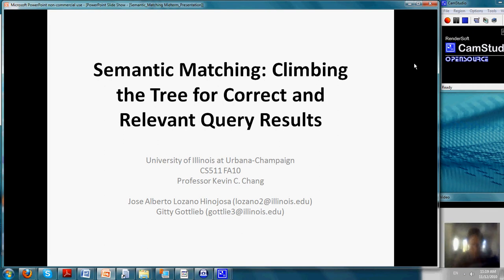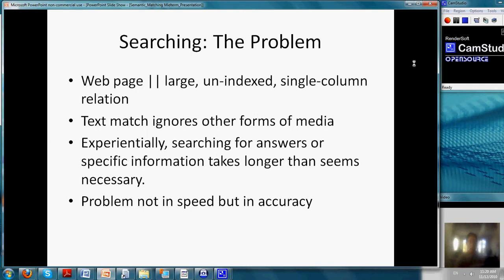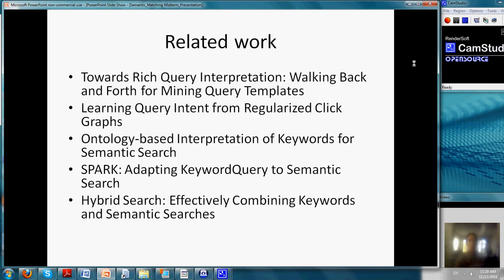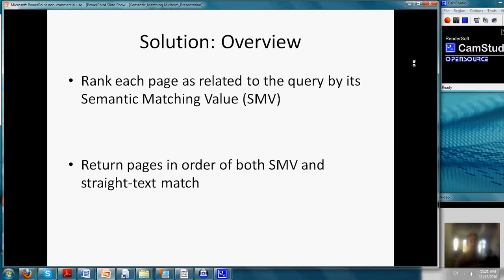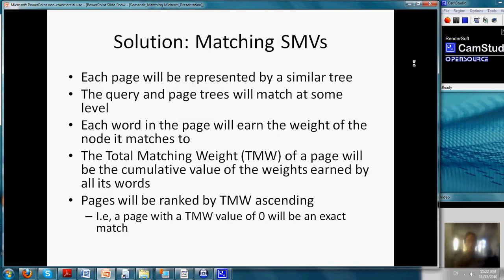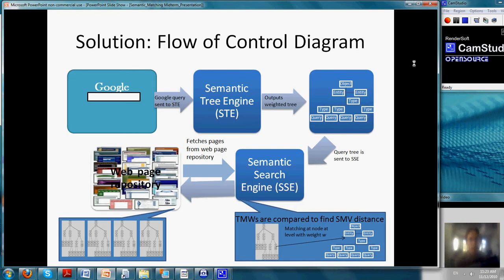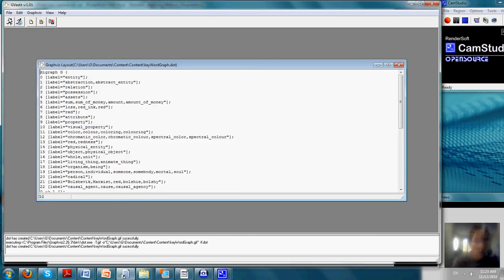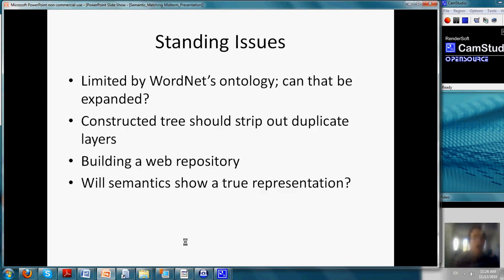CS511@UIUC Project Midterm: Semantic Matching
CS511 FA10
Professor Kevin C. Chang